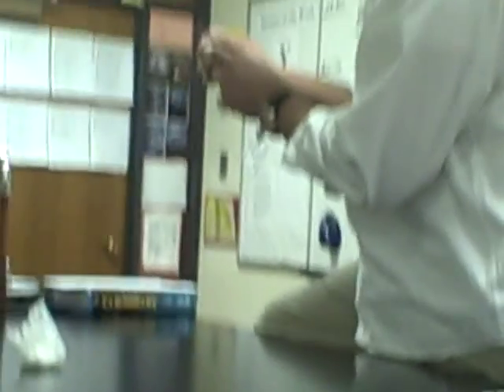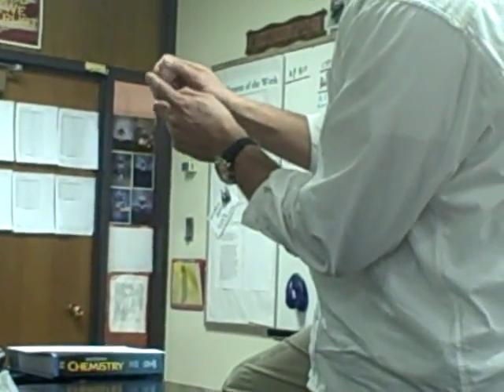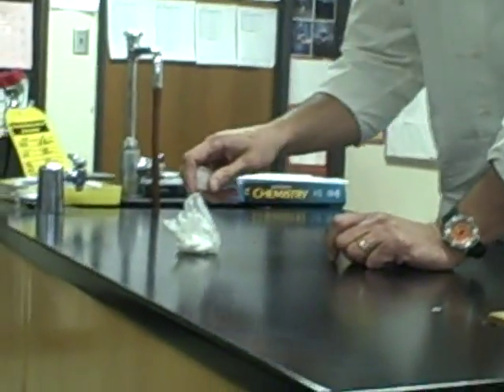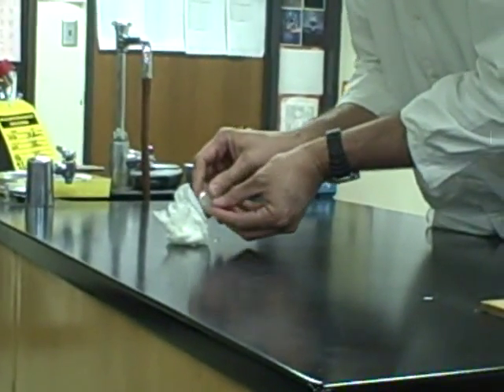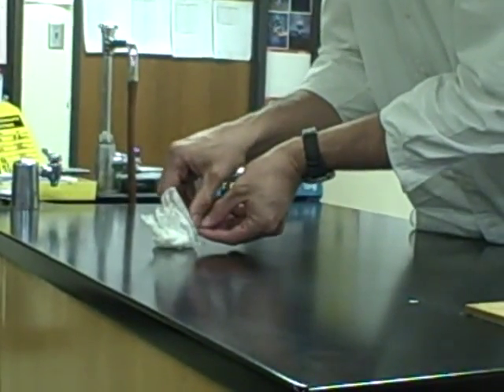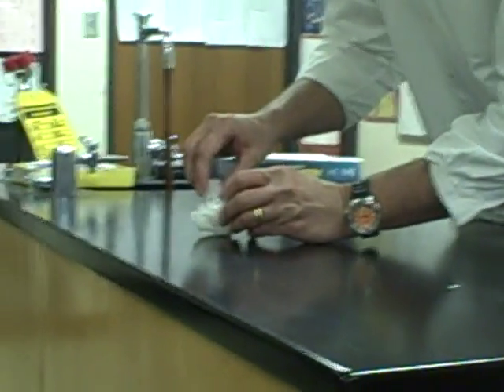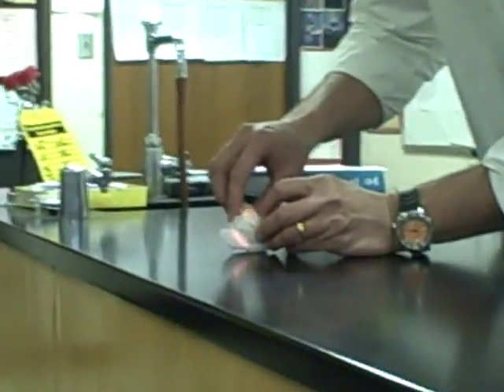Fire from Ice